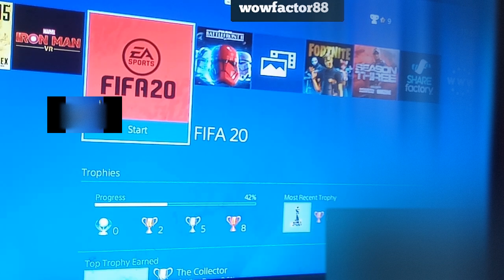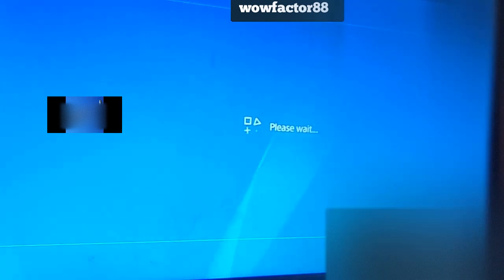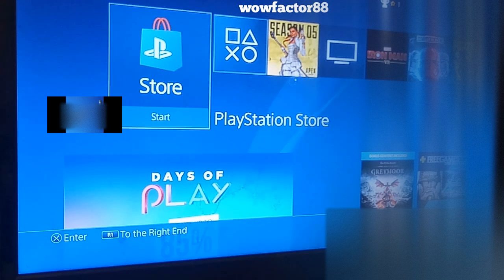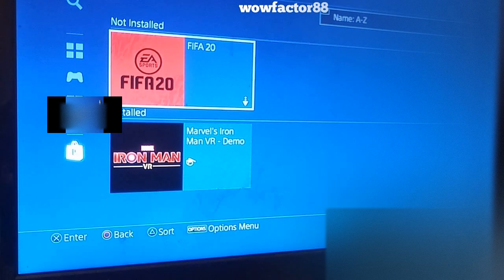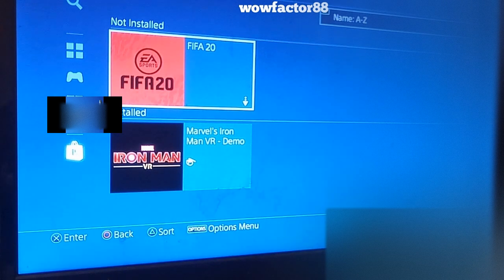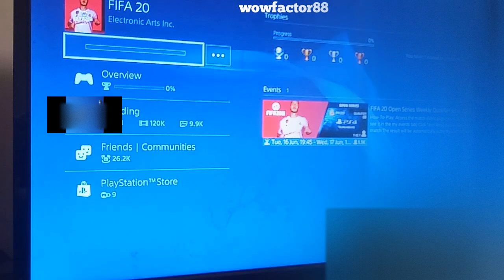How To Recover /Reinstall Lost or Deleted Playstation Games Purchased from Playstation Store Part A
This content of mine is a quick video tutorial guide on How To Recover Lost, Corrupted, Damaged, Deleted Ps4 digital Games.

Note: Some games may require ps+